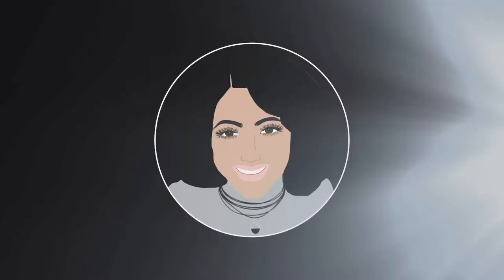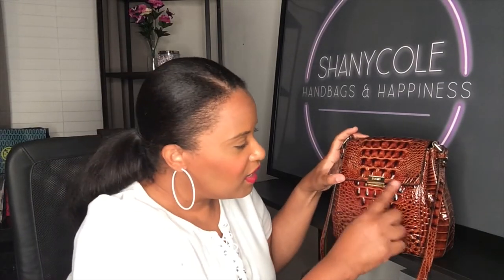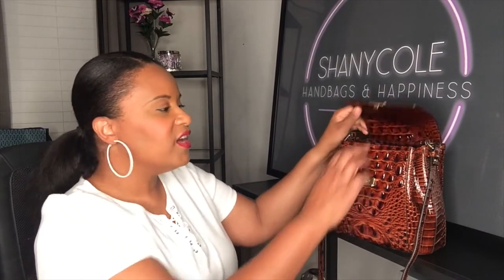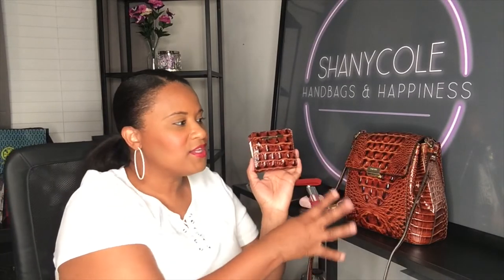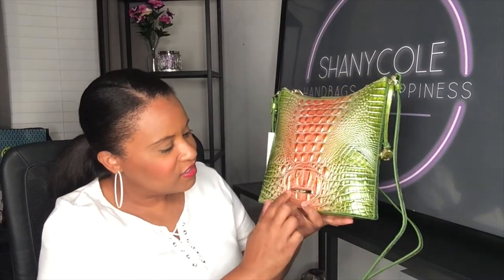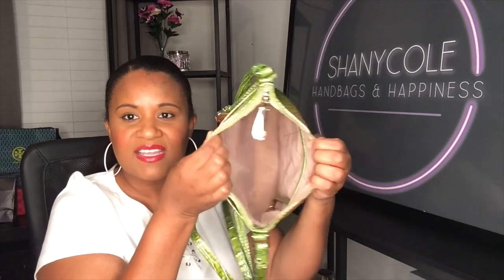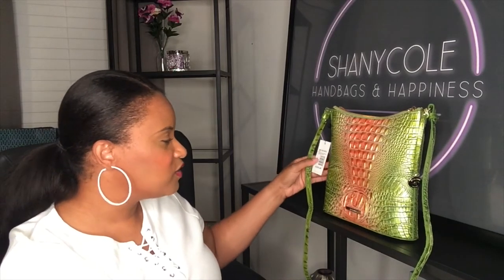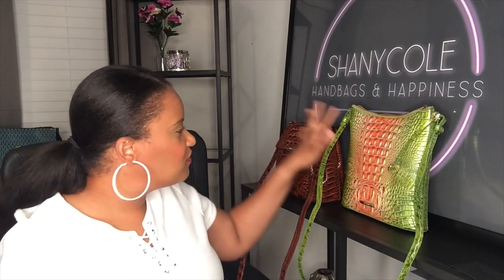Brahmin Handbag Summer Haul | Handbags and Small Leather Goods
Hello! This video is a Brahmin handbag and SLG haul.  One of the Brahmin handbag is in a unique print known as Watermelon.  Do you like Brahmin handbags?  What do you think of the print?  Do you like the Brahmn bag for summer time fun?!?!

Shanycole

Get $75 off an order of $395+ when they make their first purchase.